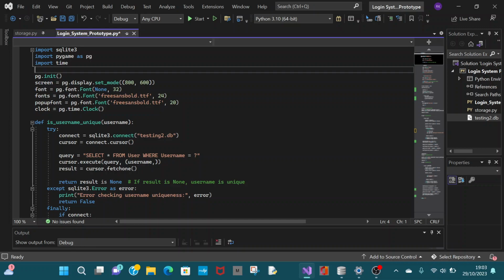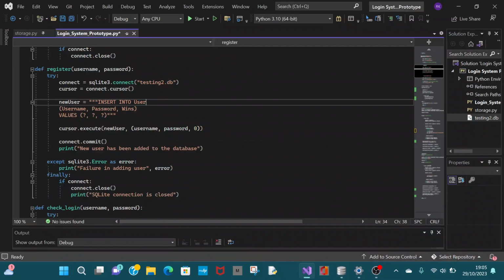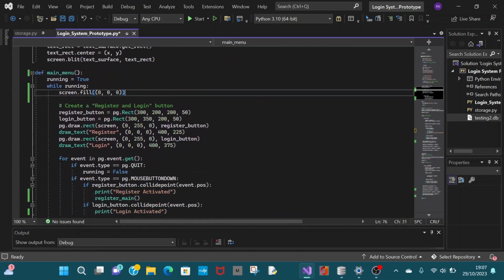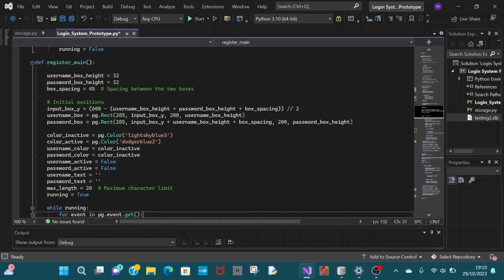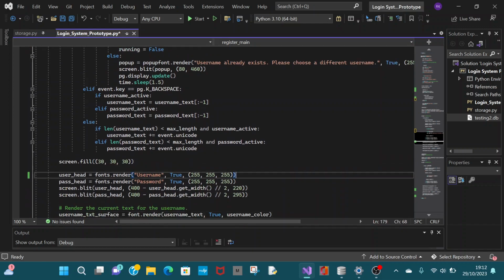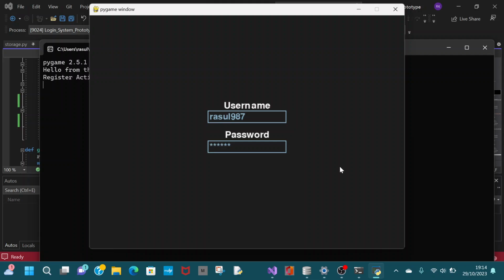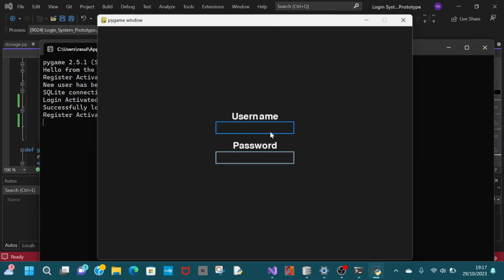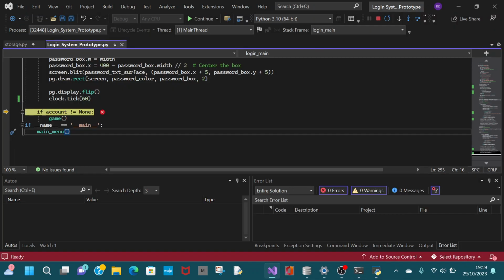UNO NEA [Prototype 3: Registers and Logins]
Hello everyone and welcome to part 3 of my UNO NEA project. This video covers a new journey I had to embark on which was the work of databases and their connections towards Pygame.

Source code explanation: 0:00
Testing the database: 11:15

If you haven't seen the first two prototypes of my NEA you can check them out right here!